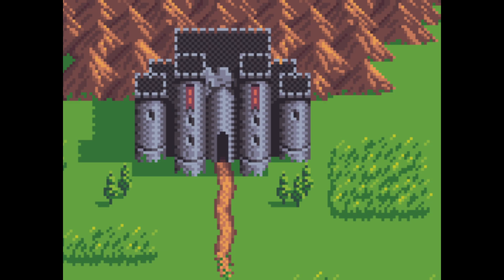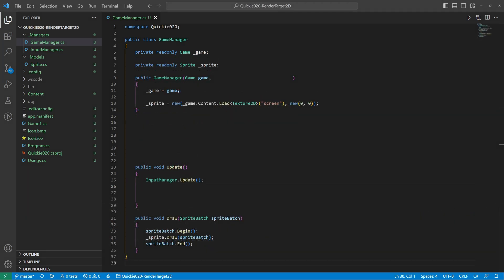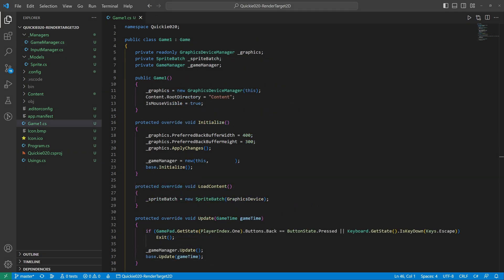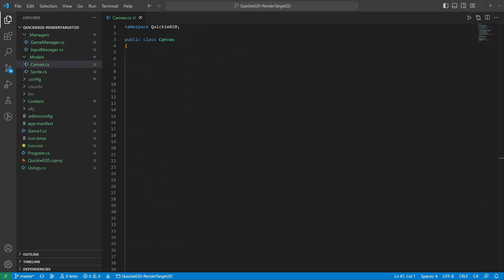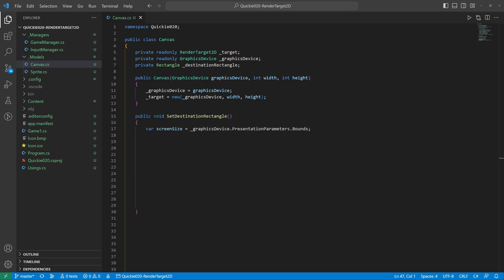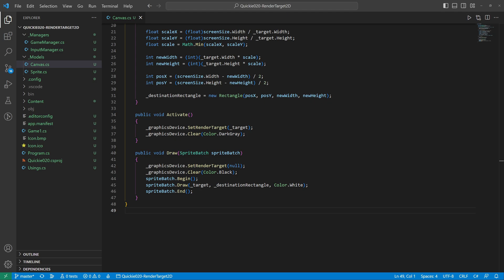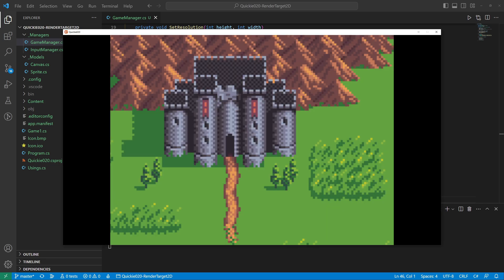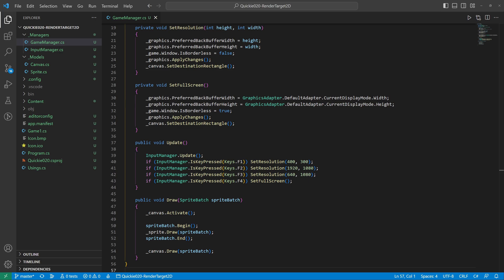How to use RenderTarget2D in MonoGame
MonoGame basic walkthrough. Changing the resolution using a RenderTarget2D.